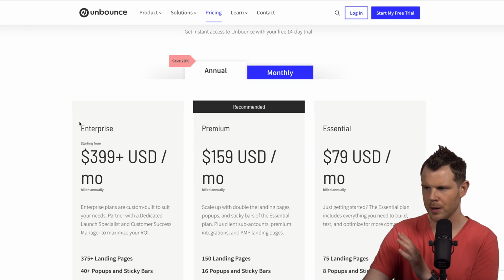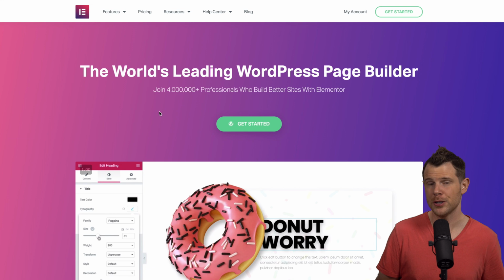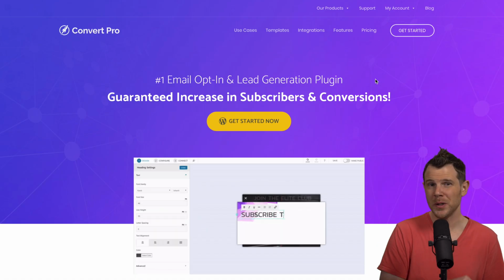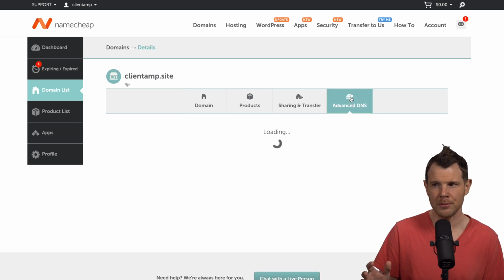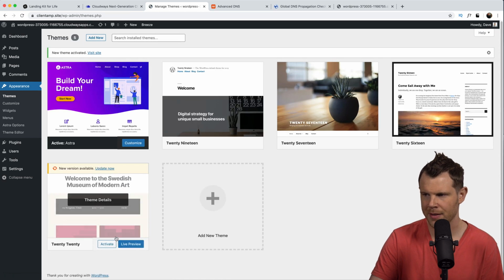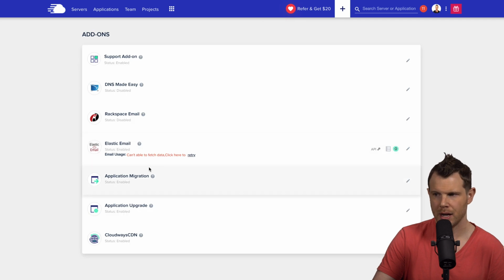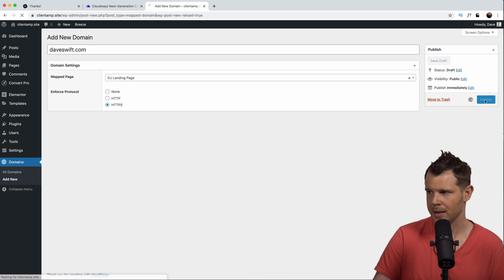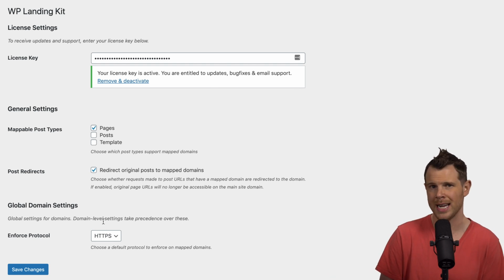Build Unlimited Landing Pages Without The Unbounce Price - WP Landing Kit Tutorial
If you run paid traffic for multiple clients, you know that it's critical to have great looking landing pages to get the most out of your adspend.

You also know that Unbounce, LeadPages, and Instapages aren't cheap!

WP Landing Kit lets you map any page or post on a WordPress site to its own custom URL, so that you don't have spin up a new version of WordPress for every client and you can cut the cost of a LandingPage builder and use all of your existing WordPress marketing tools.

In this video, I show you how to configure a DIY Unbounce alternative and all of the tools you'll need accomplish the tasks.

Want to get to know other like minded business owners trying to grow their business online?  Join the Profitable Tools Facebook Group!